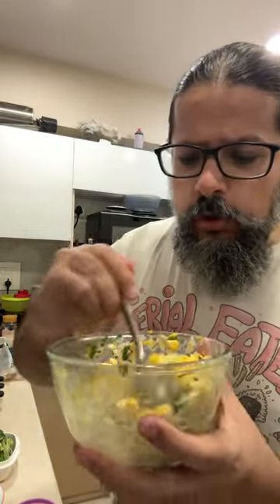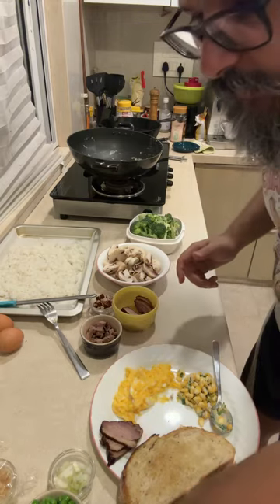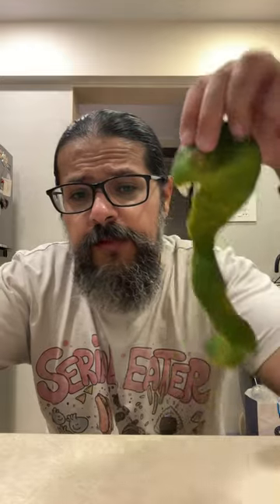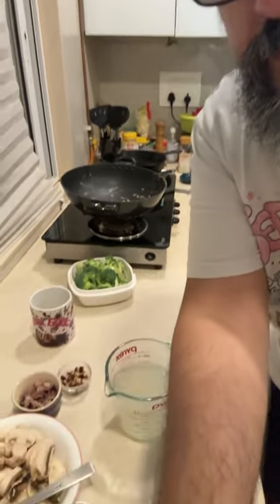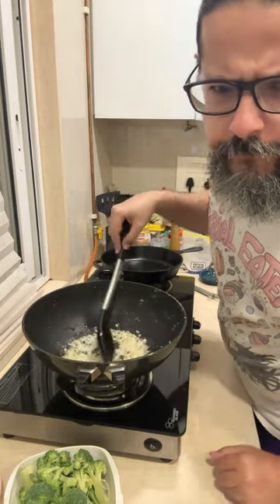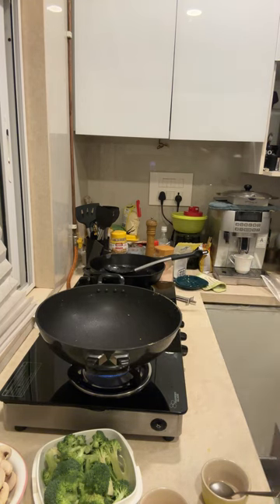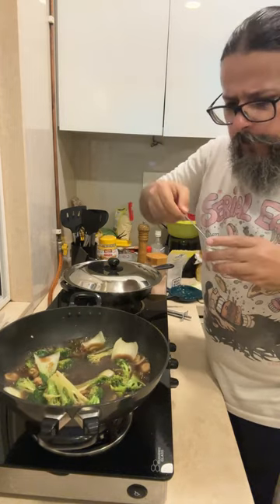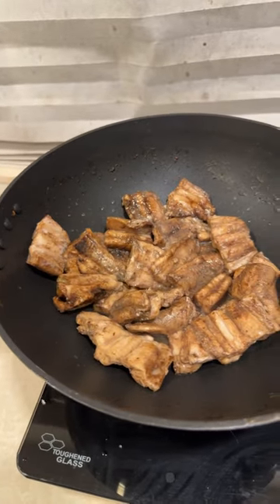Cooking Asian Style Rice & Fish Meal Prep